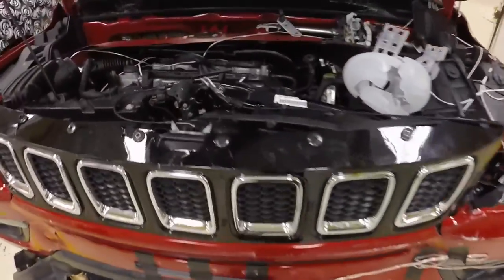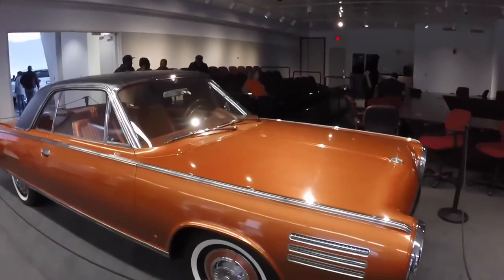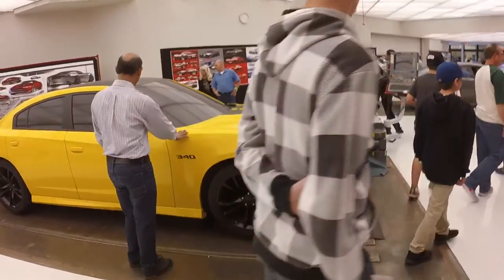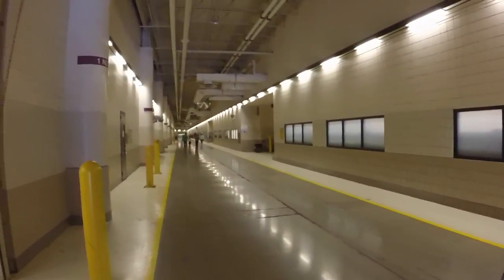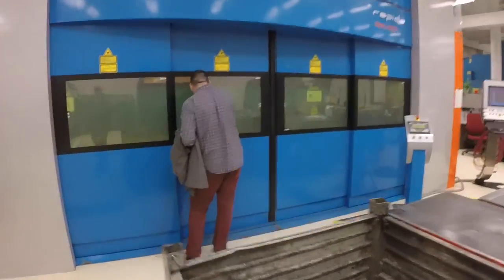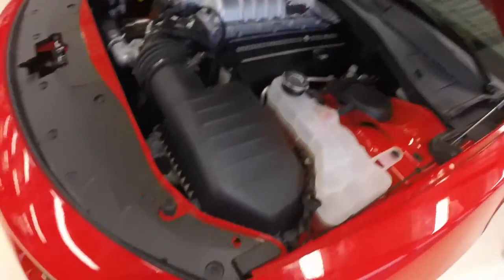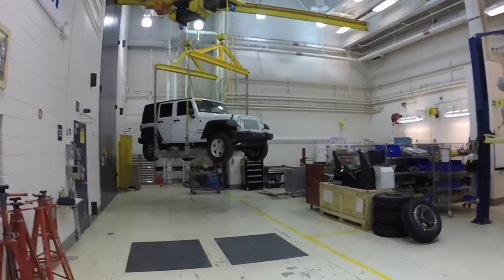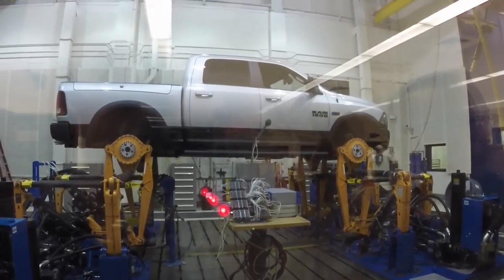Chrysler World Headquarters, Open House, October 2016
Went to the Open House at Chrysler World Headquarters in Auburn Hills, Michigan.

Cameras were allowed, but some of the cars they asked not to video, and I did as they asked. The cars that were off limits of videoing were zebra striped. Lots of interesting things going on, just to make a automobile!